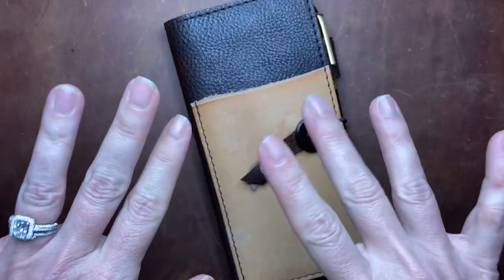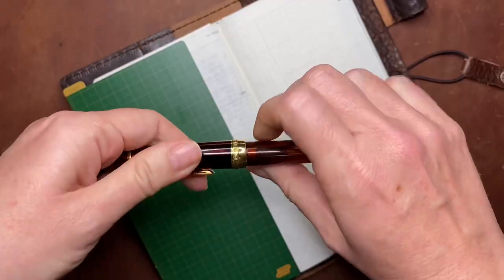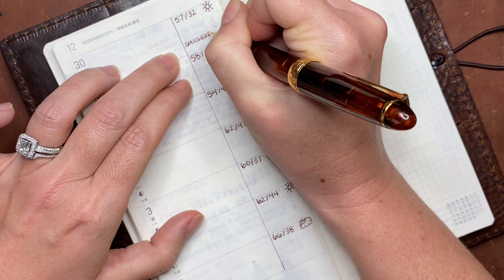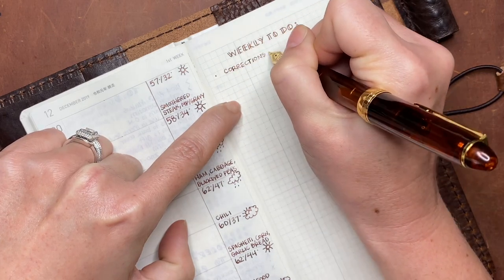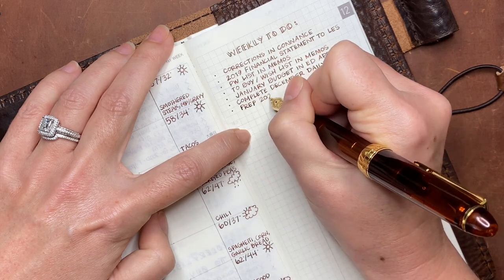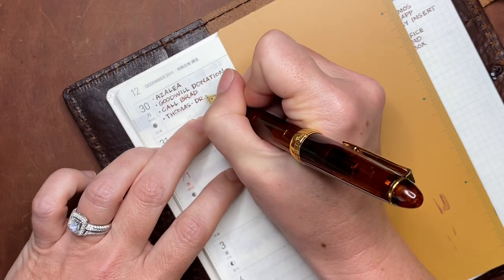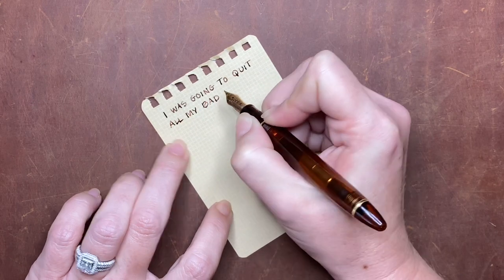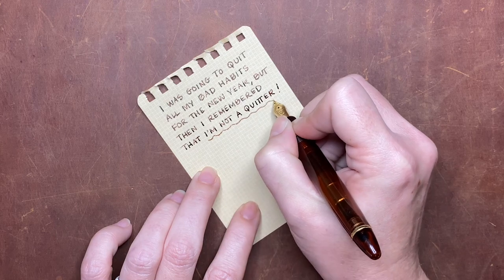HOBONICHI WEEKS PLAN WITH ME * WEEKLY PLANNING * FUNCTIONAL PLANNING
PWM! Hobonichi Weeks Plan With Me for week of 12/30/19, weekly planning. Functional planning with minimal deco.

Products used:

Leather Weeks Cover by LeRight
^ Hobonichi Weeks Nojigiku 2020
^ Tim Holtz Scissors
^ We R Memory Keepers Corner Chomper
^ Art Glitter Glue with Ultra Fine Metal Tip